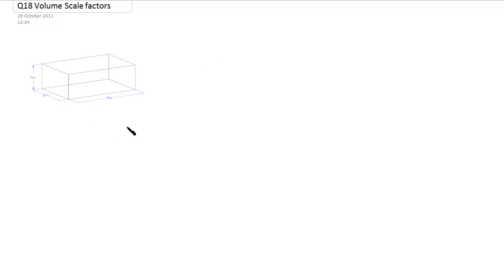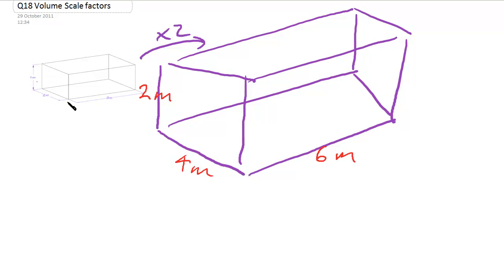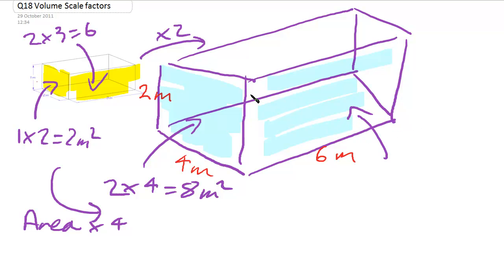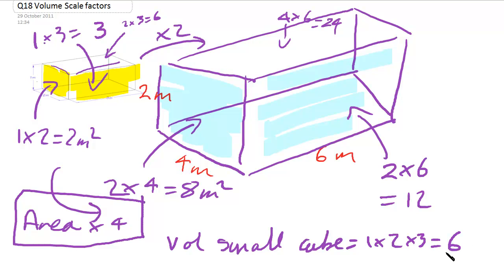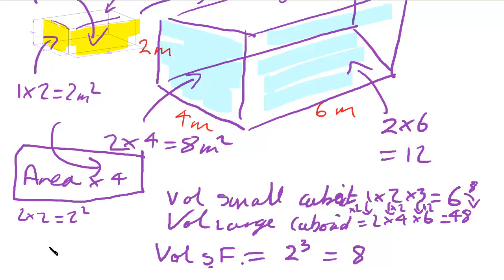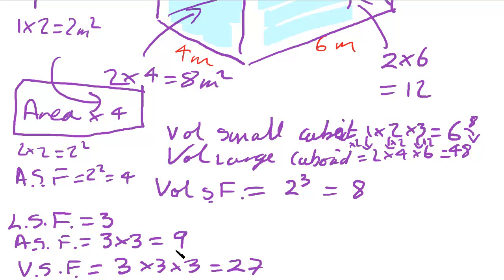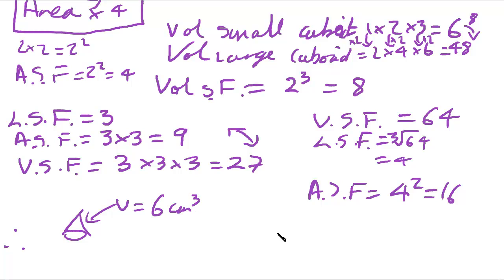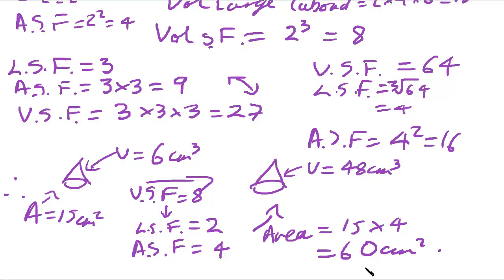ASF and VSF